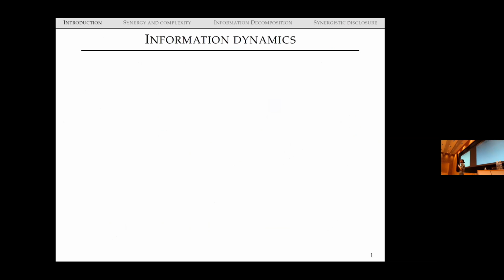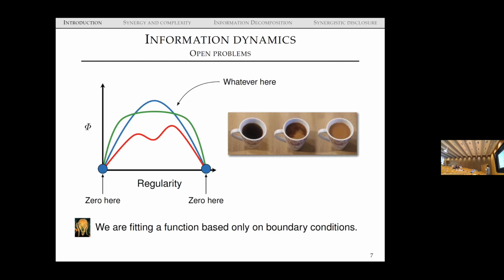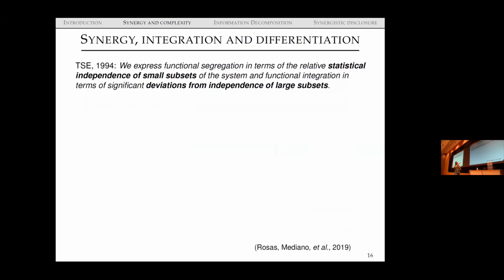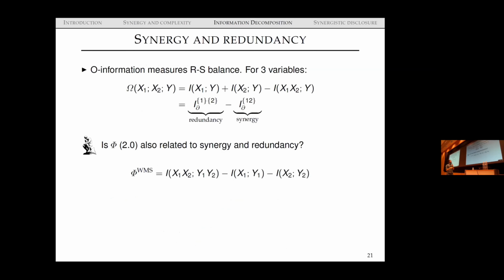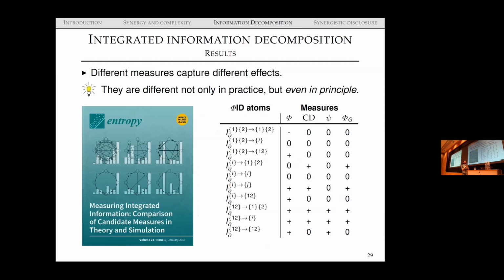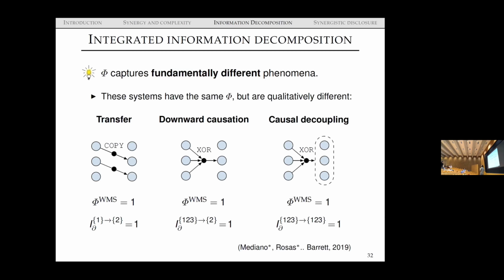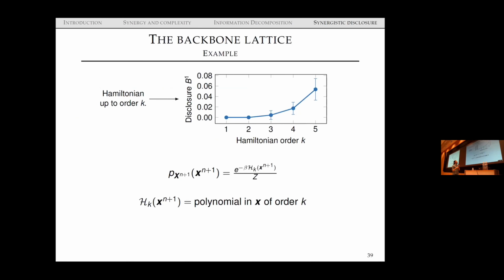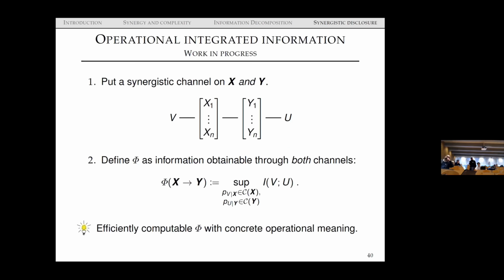1/29 Beyond integrated information by Pedro Mediano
【CIPA】Combining Information-theoretic Perspectives on Agency

【Speaker】Pedro Mediano, Imperial College London, UK
【Title】Beyond integrated information: Information dynamics in multivariate dynamical systems
【Abstract】
Research on foundational questions concerning topics like agency, consciousness, and self-organisation typically focuses on the study of functional organisation -- how the interactions between different components of a system give rise to rich information dynamics. Two prominent frameworks to study information dynamics in complex systems are the Partial Information Decomposition (PID) framework, and Integrated Information Theory (IIT), both extensions of Shannon's theory of information. In this talk we will present a novel tool in information dynamics, Integrated Information Decomposition (ΦID), that results from the unification of IIT and PID. We show how ΦID paves the way for more detailed analyses of interdependencies in multivariate time series, and sheds light on collective modes of information dynamics that have not been previously reported. Additionally, ΦID reveals that what is typically referred to as ‘integration’ is actually an aggregate of several heterogeneous phenomena. Finally, to ground the concepts of PID and ΦID, we present a novel measure of synergy with a concrete operational meaning, that can be readily extended to form what is, to the best of our knowledge, the first operational measure of integrated information. Together, these two contributions provide valuable tools to formulate and test theories of emergence, agency, and self-organisation in complex systems.

Araya Inc.